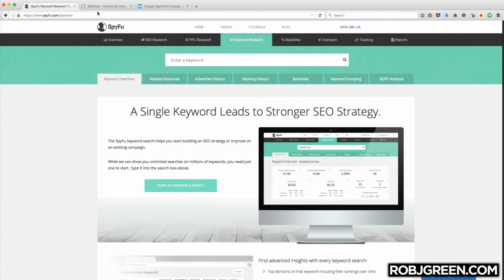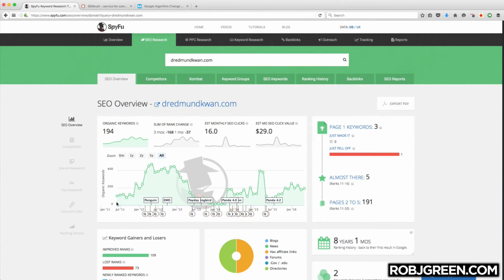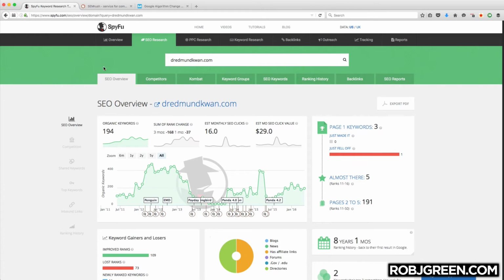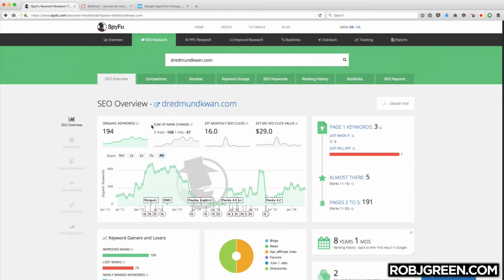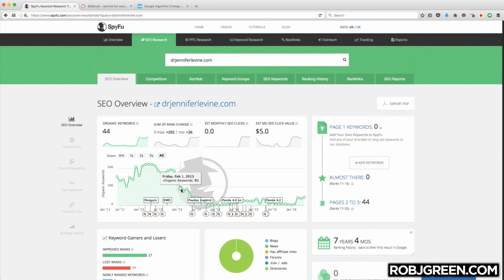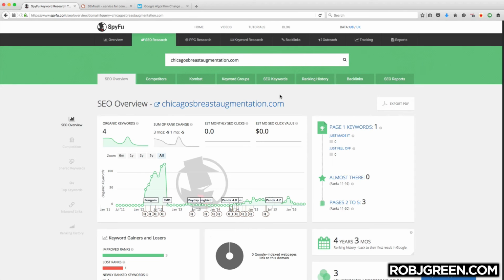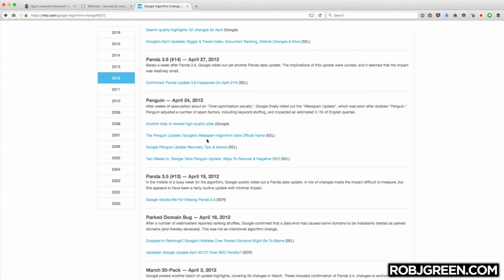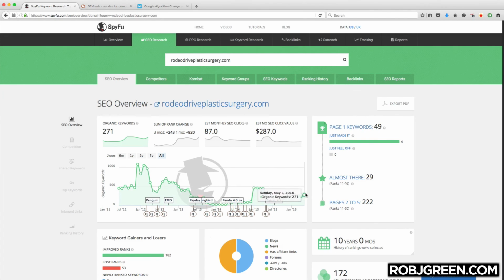Google Penalty Check: Identifying & Diagnosing Google Penalties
Are you concerned you may have a Google penalty?

If so, watch this video to learn exactly how to perform a Google Penalty check using free online tools.

In this video Rob demonstrates how to use Spyfu to check for Google penalties. You'll learn how to identify if a site has a Google Penalty, how to diagnose if the penalty is Penguin, Panda, EMD (exact match domain), etc.